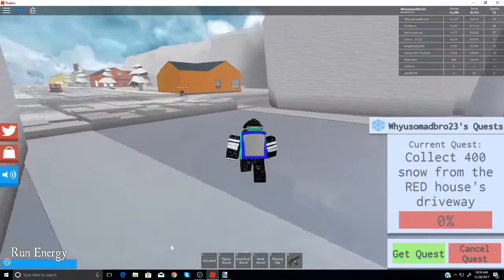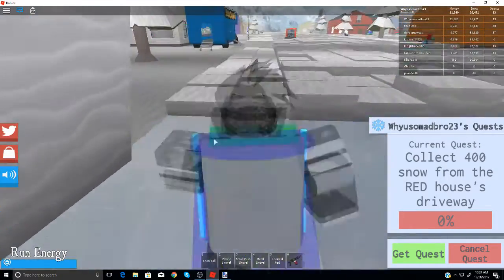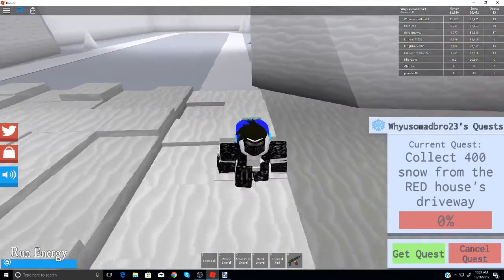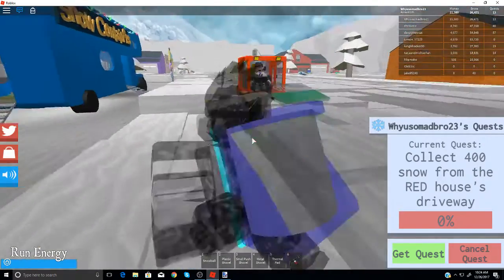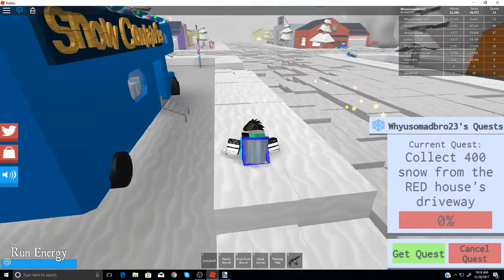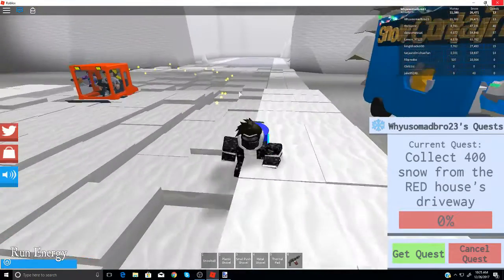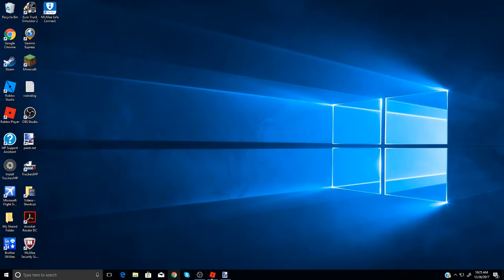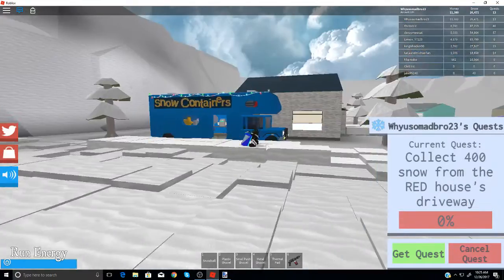Roblox: Snow Shoveling Simulator 3,000 Cash!